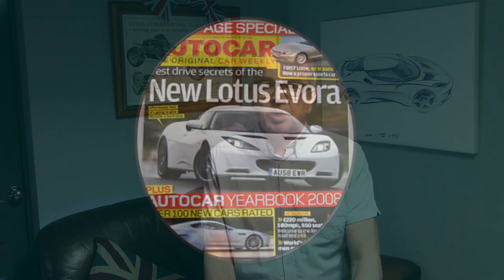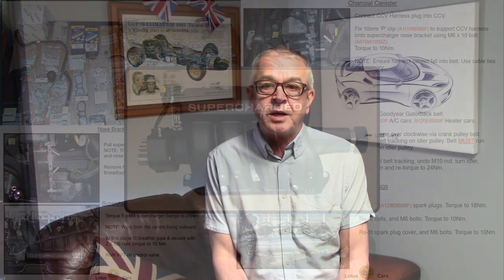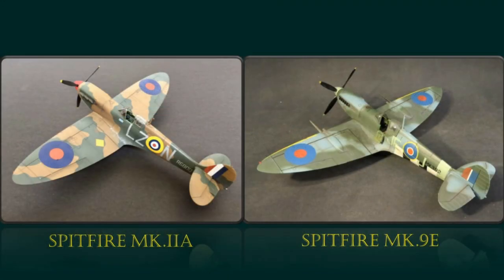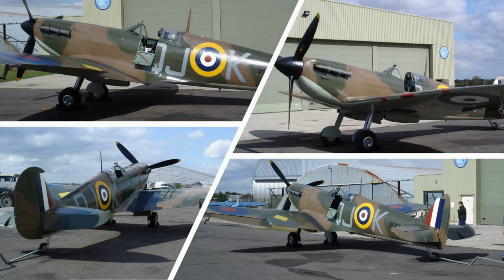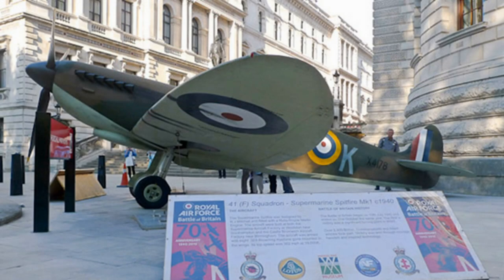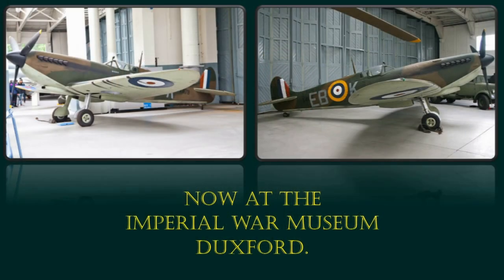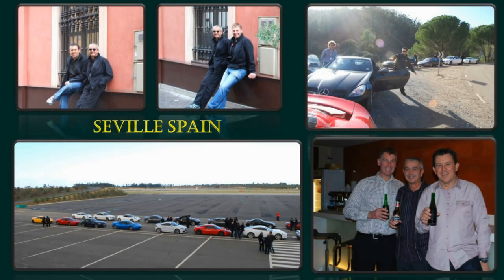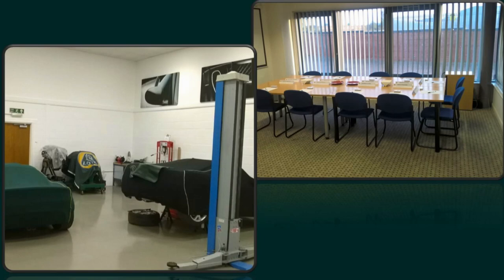Lotus Guru Part 4 2009 -2011 Segment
The Evora
The fibreglass Spitfire
Global travel
A new location